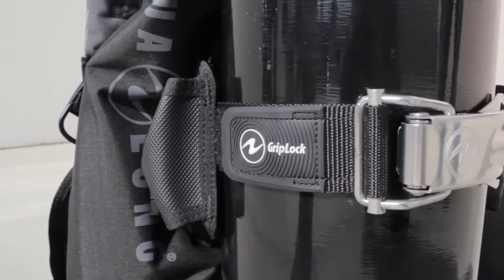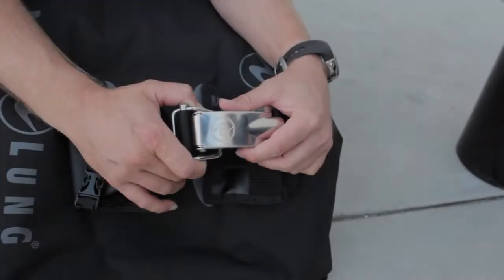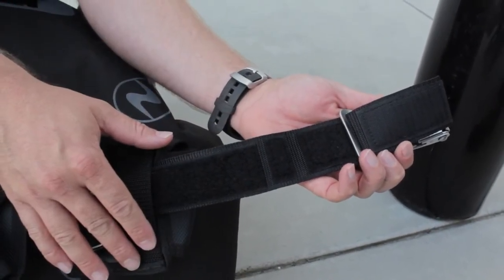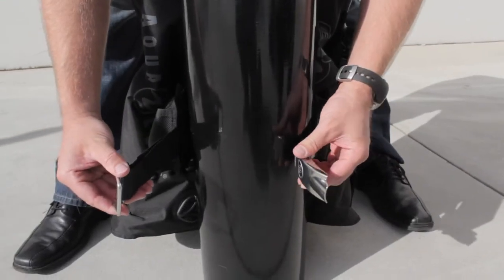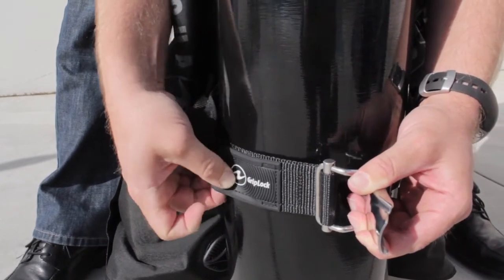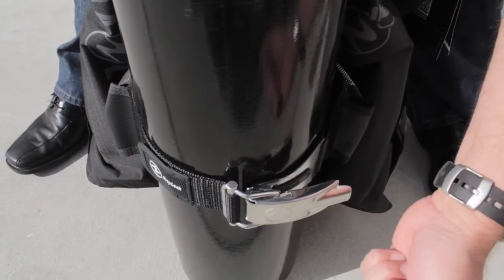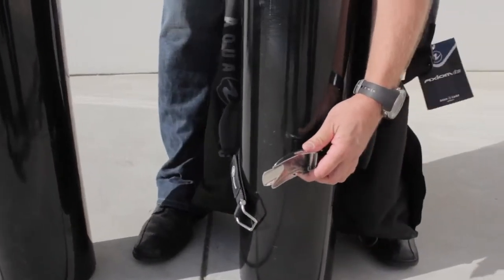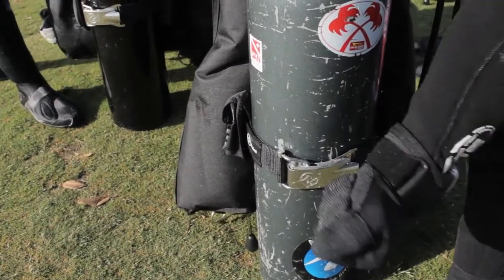Aqualung Grip Lock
GripLock™ Tank Band System